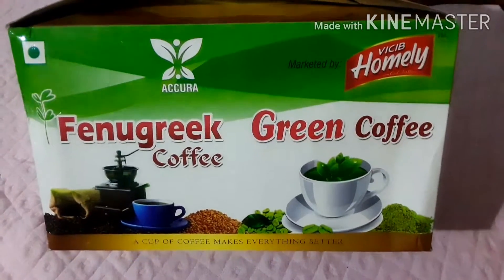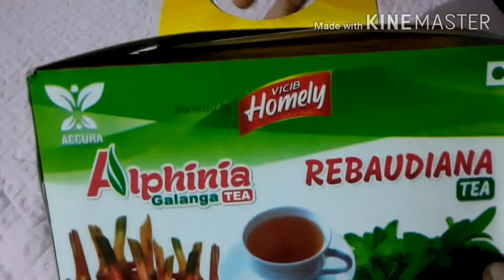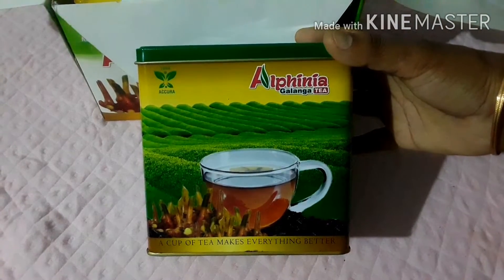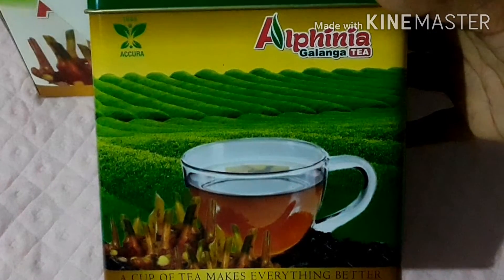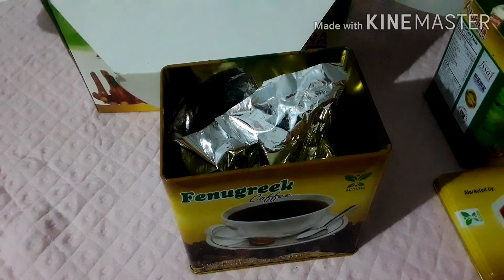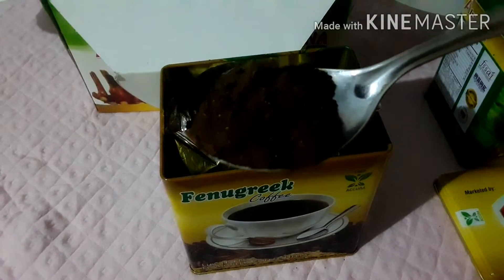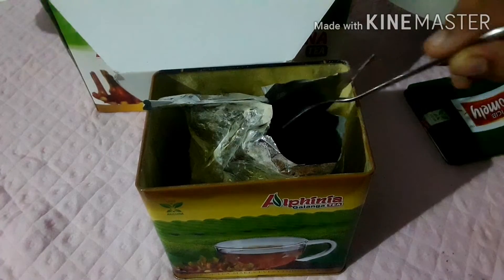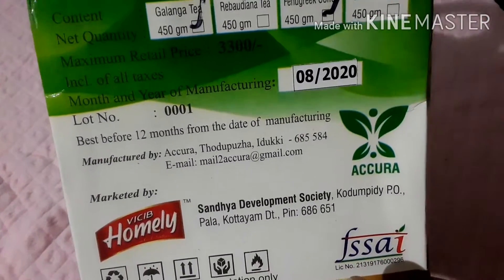ഈ ചായയുടെ ഒരു ഗുണങ്ങളെ!!galangatea